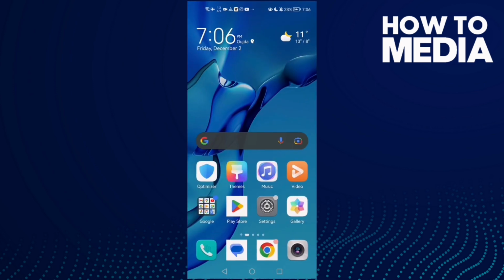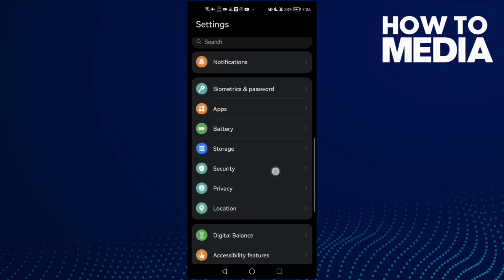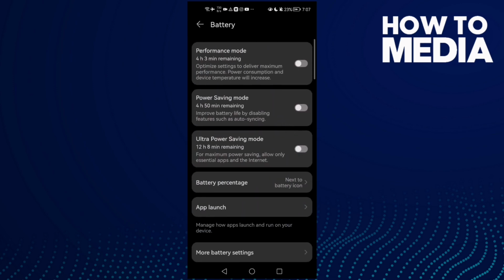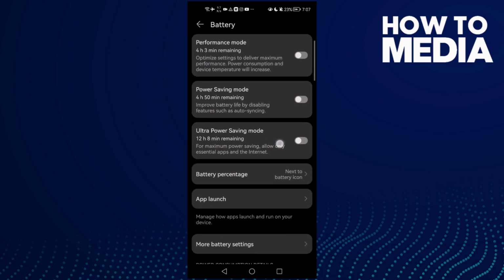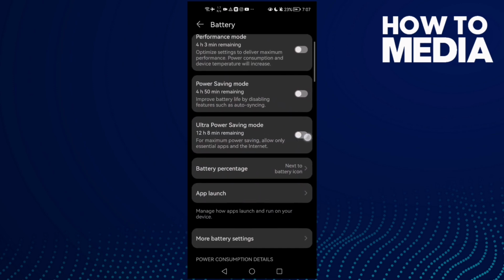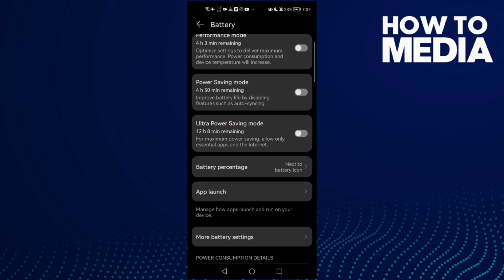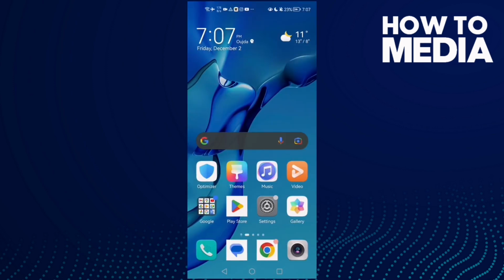How to Fix and Solve Instagram Black Screen Story on Android or iphone - IOS phone ig Problem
in this video we discuss :